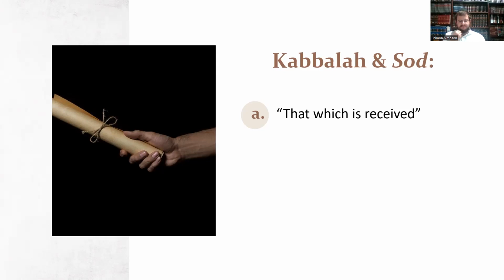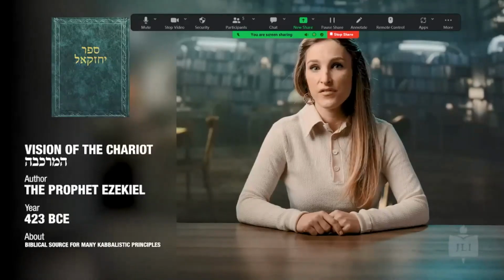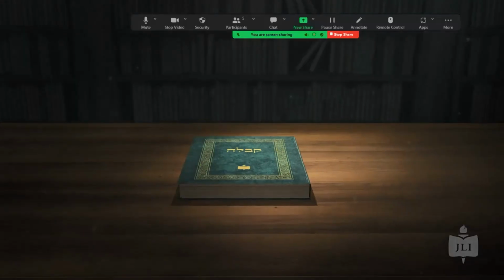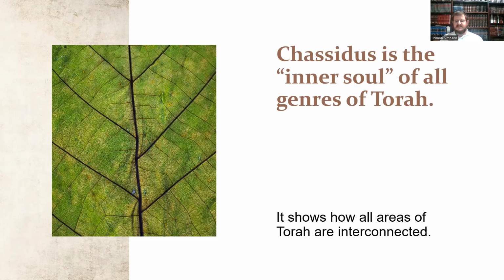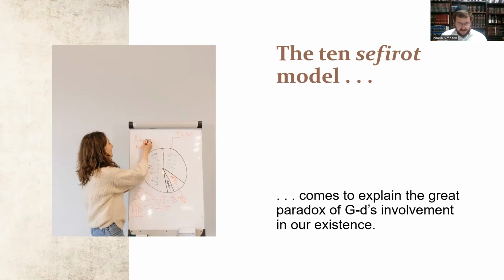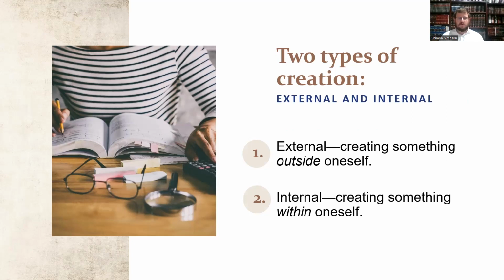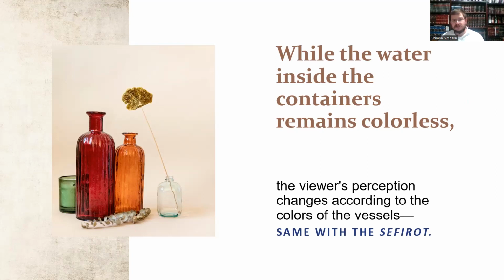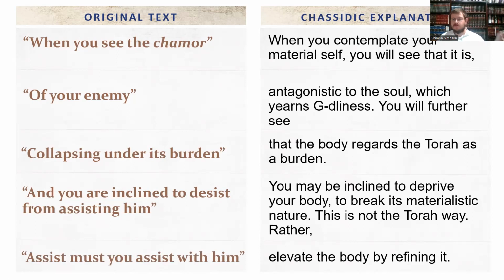BookSmart: Lesson 6 - Kabbalah and Chassidus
Kabbalah goes back to the prophets and even to Abraham. Yet, thousands of years later, Kabbalah remains as mysterious as ever. We asked, “What is Kabbalah?” and “Why were Judaism’s mystical teachings kept secret for so long?”

But that’s not all. In the last three centuries, the works of Chasidism brought Kabbalistic ideas to a wide audience. So we also asked, “What is Chasidism?” and “Why did it reveal Kabbalah’s mysteries?”

Here’s what we found.

What Is Kabbalah?
Known as the “soul of Torah,” Kabbalah’s central ideas were secretly passed from generation to generation while encoding occasional kernels in Judaism’s texts. These ideas get to the core of life’s big questions, but, as illustrated by the Talmudic story of the sages who “entered the orchard,” they’re also dangerous. So Kabbalah was kept to an elite few and shrouded in cryptic terminology.

Kabbalistic History In Brief
Kabbalah’s visible history largely consists of five bursts of activity.

1. In the Talmudic era, esoteric texts were taught and studied by a select few.

2. The Zohar’s publication in the twelfth century prompted a burst of Kabbalistic activity in southern Europe.

3. In sixteenth-century Safed, Kabbalistic teaching flourished under Rabbi Moshe Cordovero (known as the “Ramak”), Rabbi Yitzchak Luria (the “Ari”), and their disciples.

4. After the Safed period, Kabbalistic ideas spread throughout the Jewish world.

5. The revelation of Chasidism took “the soul of the Torah” beyond scholarly circles to show its relevance to all.

What Is Chasidism?
While Kabbalistic texts use cryptic metaphors, Chasidism sought to bring Kabbalah’s ideas down to earth by expressing them in clear and relatable ways.

Diving in: The Great Paradox
We puzzled over a text from the Zohar before getting a crash course in one of Judaism’s central paradoxes—how can G-d be utterly indescribable and beyond reach, yet also personally invested in our lives?

The Ten Sefirot
We watched as Kabbalah’s central idea of the ten sefirot solved this conundrum by explaining that before G-d could desire a relationship with us, He “had” to create His own capacity for desire. We used Rabbi Moshe Cordovero’s imagery of water in colored vessels to conceptualize the manner in which G-d is simultaneously present and aloof.

The Tzimtzum (Contraction)
This answer wasn’t entirely satisfying; is G-d just creating the appearance that He cares? So we explored how Chasidism gives a more personal analogy for the same idea. Using the Magid of Mezeritch’s analogy of a parent who wishes to play with their child, we saw how G-d can be infinitely distant while also caring about us deeply on a personal level.

The Paradox Gets Personal
To get a better understanding of just how revolutionary Chasidism is, we saw how Chasidic masters applied this idea to the inner conflict we experience between our spiritual and physical yearnings. This led them to reject asceticism in favor of a Judaism that invites the material body to participate in a more joyful relationship with G-d.

BOOK OF JEWISH KNOWLEDGE
BOJK.ORG

Dedicated in loving memory of Rabbi Sholom Leib ben R Shimon Ben Tzion, Of Blessed Memory